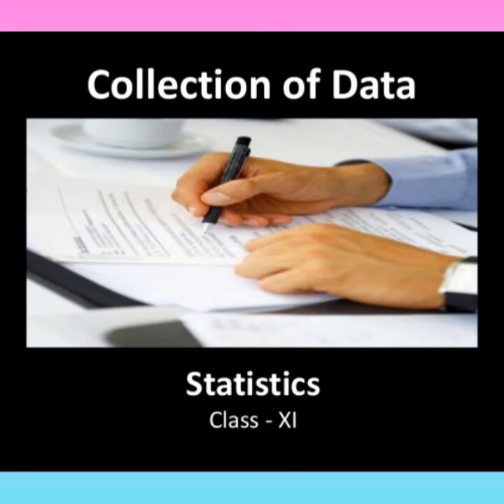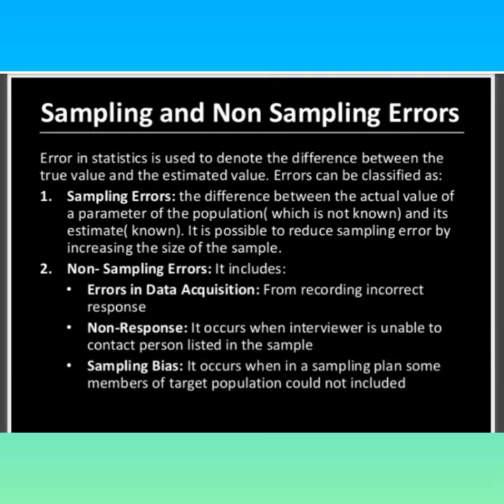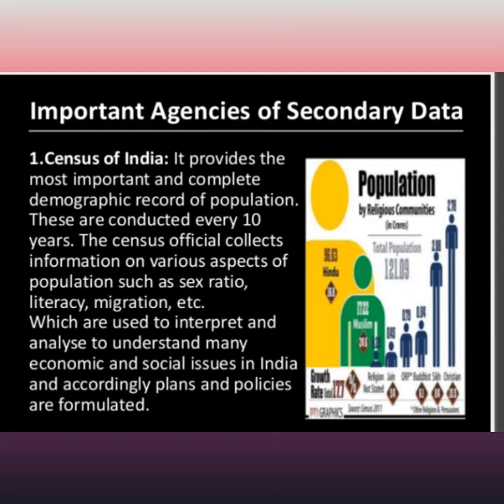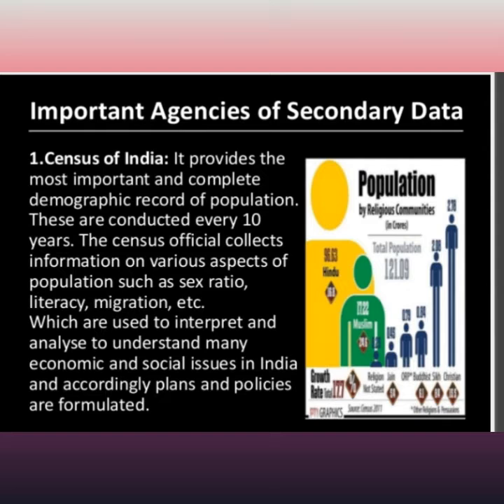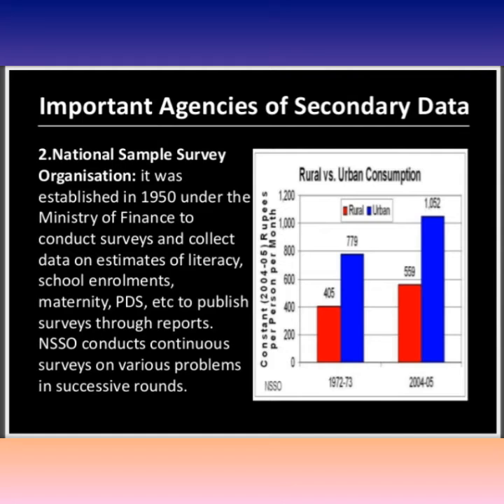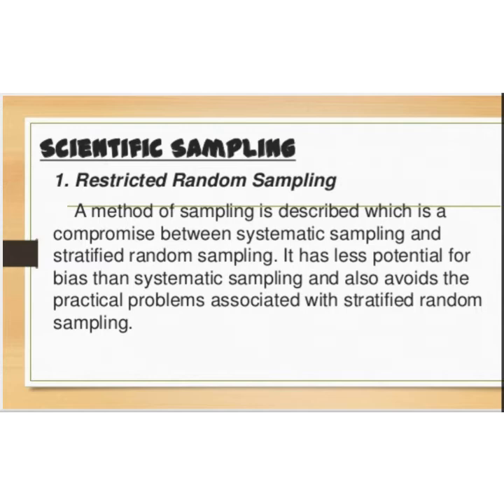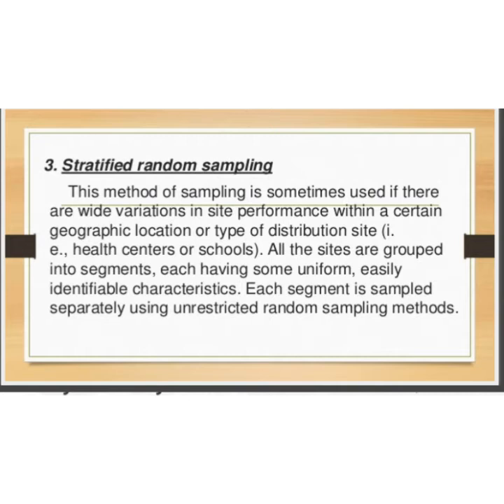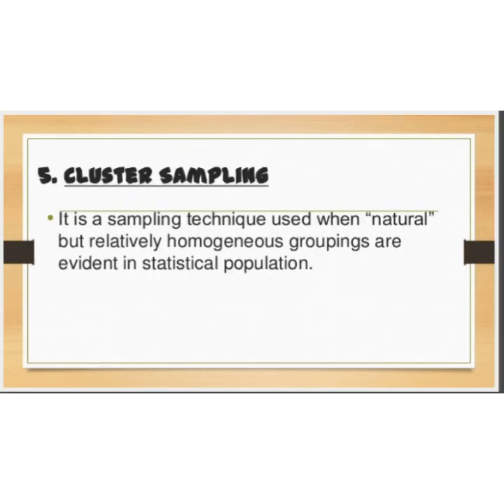Class 11,Statistics,Module 27,12/08 20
Topic - Types of sampling